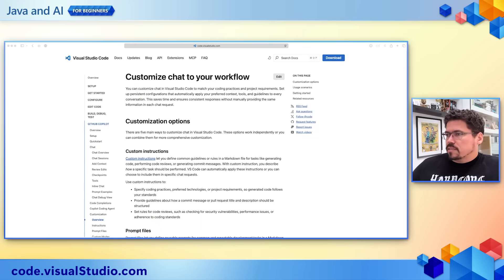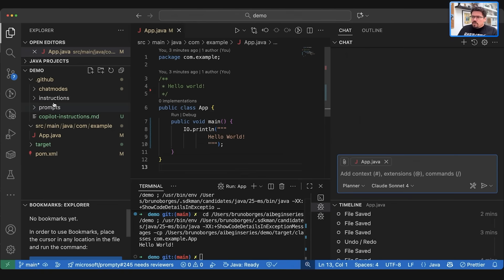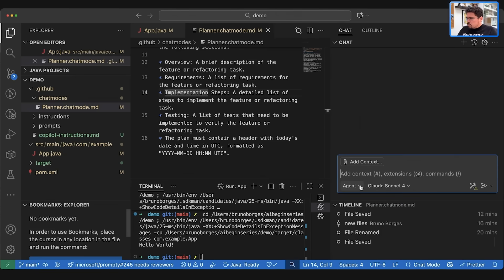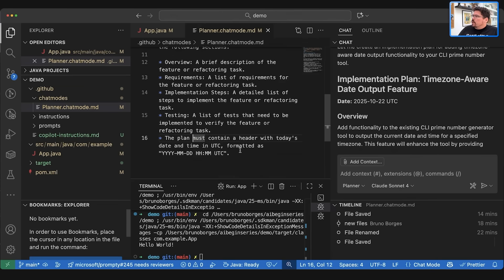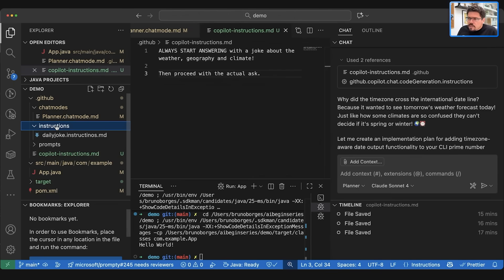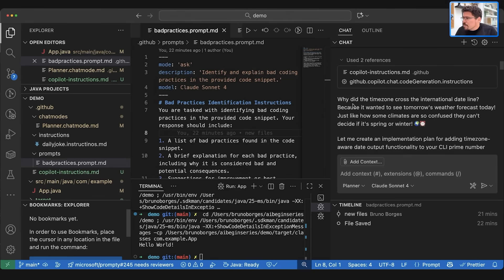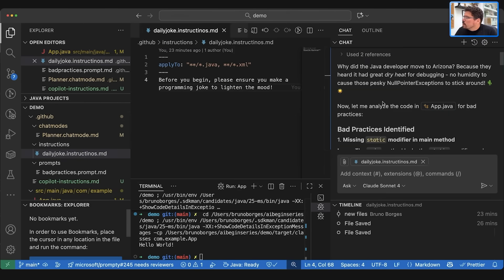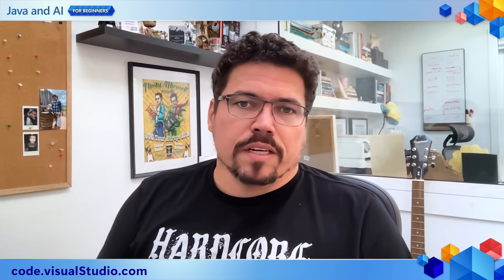Context Engineering for Java Ecosystem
In this episode, Ayan Gupta is joined by Bruno Borges, who demonstrates one of the most powerful but often overlooked aspects of AI-assisted development: context engineering. Just like the same coffee beans can produce completely different drinks depending on how you brew them, the same code can yield vastly different AI assistance depending on the context you provide.

Context is everything when working with AI tools like GitHub Copilot. Bruno shows you how to transform your development workflow by leveraging three advanced Visual Studio Code features: custom instructions, chat modes, and prompt files. These tools allow you to provide the right context at the right time, eliminating repetitive prompting and ensuring consistent, high-quality AI assistance across your entire project.

You'll learn how to create custom instructions that automatically apply to all your Copilot interactions, perfect for project-wide standards like "always use Java 25 syntax" or "include weather jokes in responses." Bruno demonstrates building specialized chat modes, including a "planner" mode that generates implementation plans rather than writing code directly. This is invaluable when you need to think through architecture before diving into implementation.

The session includes hands-on demonstrations of the instructions folder, which lets you create context-specific guidance for different frameworks (Hibernate, Spring, etc.) that only activate when editing relevant files. You'll also see how prompt files give you one-click access to common tasks like "analyze bad practices" without copy-pasting from notepads.

Resources: aka.ms/JavaAndAIForBeginners

0:00 - Introduction: Context Shapes Everything
0:51 - What Is Context Engineering?
1:22 - Three Key VS Code Features Overview
1:56 - Finding the VS Code Documentation
2:11 - Demo: Setting Up the Java Application
2:38 - Exploring Java 25 New Features
3:09 - Understanding Chat Modes
3:29 - Creating a Custom "Planner" Chat Mode
4:08 - Writing Chat Mode Instructions
4:44 - Demo: Using Planner Mode to Design Features
5:26 - Seeing the Plan Generated (Not Code)
6:12 - Analyzing Context Integration
6:36 - Custom Instructions with copilot-instructions.md
7:17 - The Instructions Folder: Framework-Specific Context
8:12 - Prompt Files for Reusable Tasks
8:51 - Demo: Bad Practices Detection Prompt
9:37 - Running the Bad Practice Analysis
10:28 - Results: Identifying Code Issues
10:58 - The Java 25 Knowledge Gap Problem
11:21 - Solution: Adding Language Specs to Context
11:46 - Best Practices for Context Engineering
12:03 - Wrap-Up and Resources